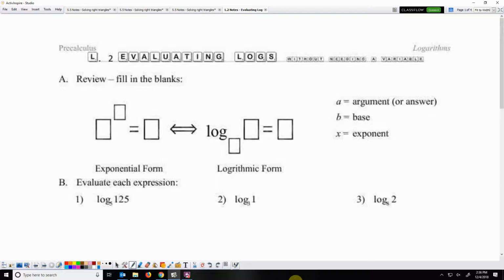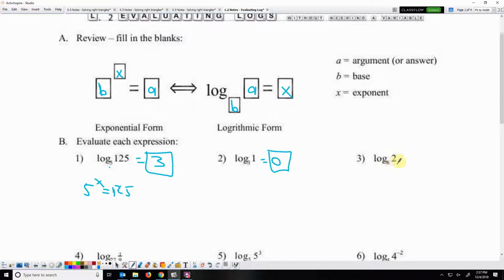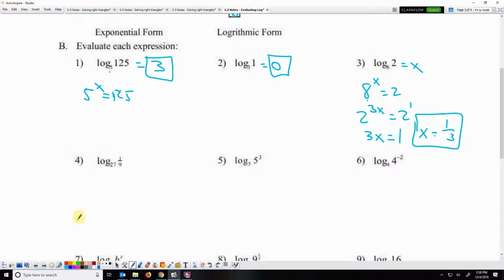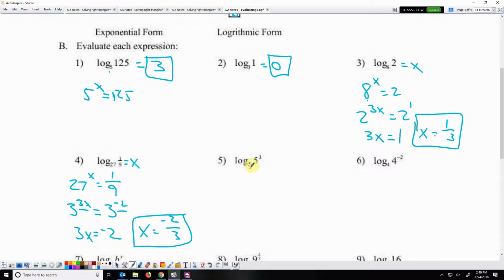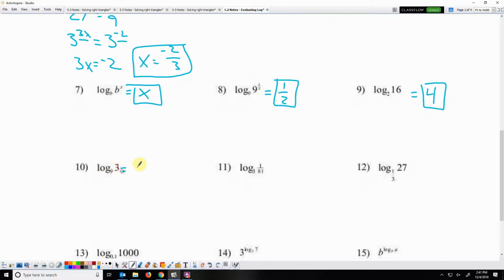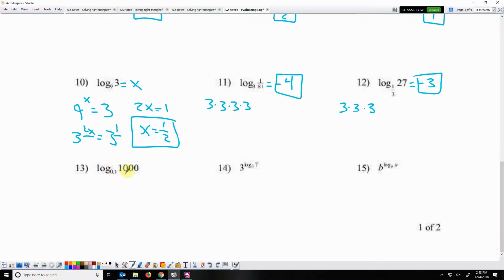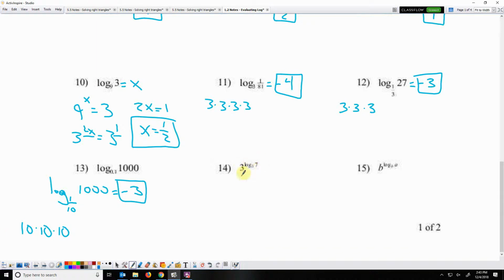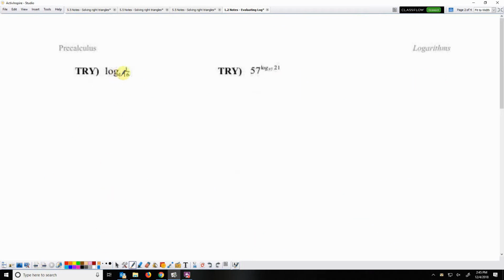Evaluating Logarithms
pc L.2